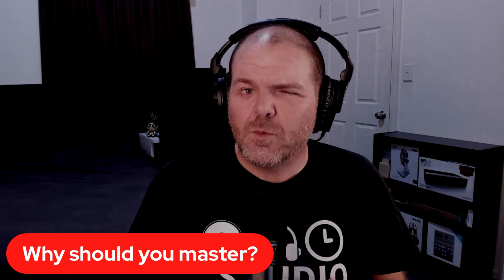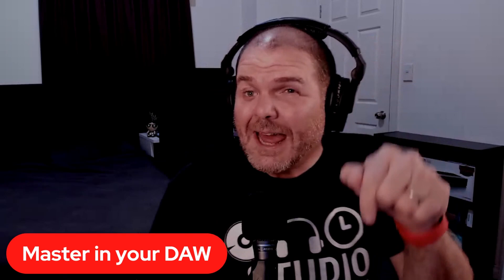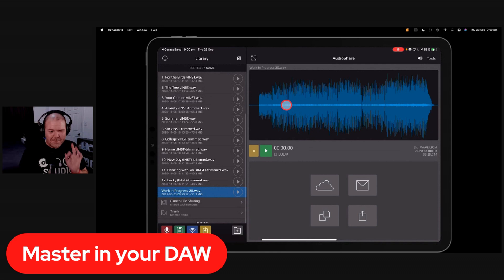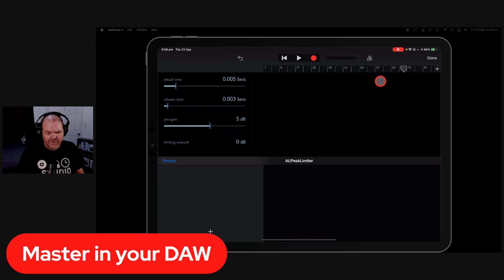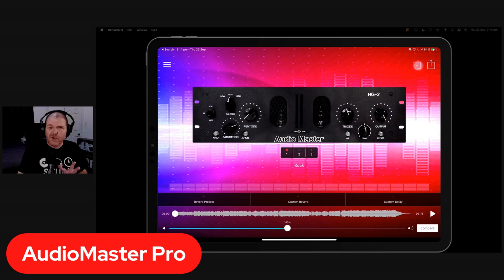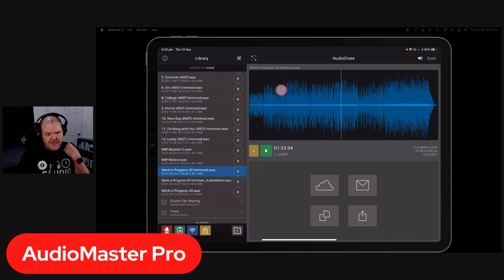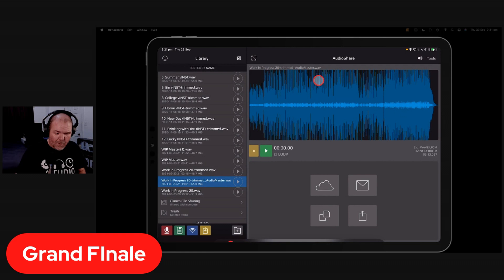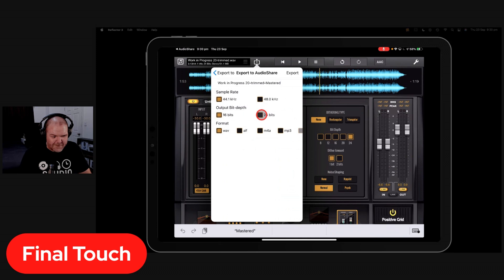MASTERING a song on iPad (6 different options)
Tips for mastering and how to master a complete song on iPad (of iPhone) using GarageBand, AudioMaster Pro, Grand Finale or Final Touch.

⏰ Time Stamps:
00:00 What is mastering?
01:18 Why should you master?
03:06 Online Mastering
04:15 Hire a mastering engineer
05:22 Master in your DAW (GarageBand)
21:21 AudioMaster Pro
28:10 Grand Finale
33:14 Final Touch